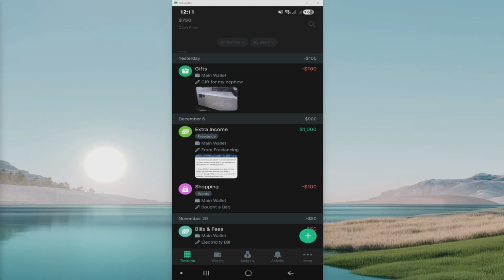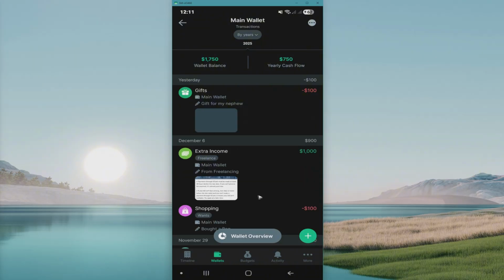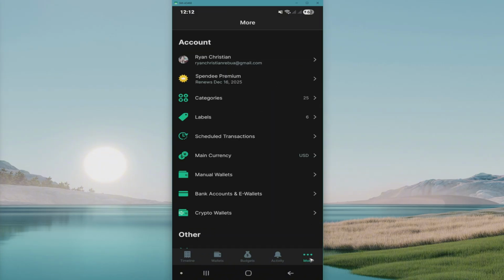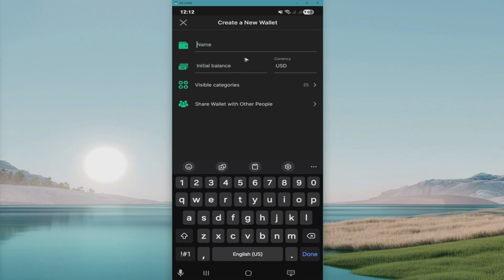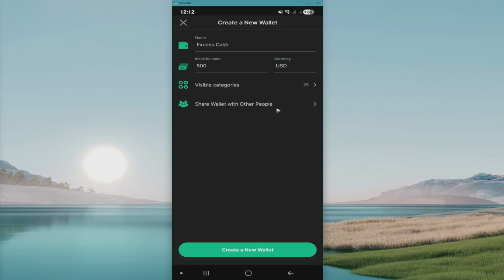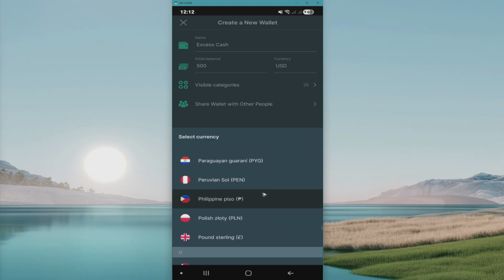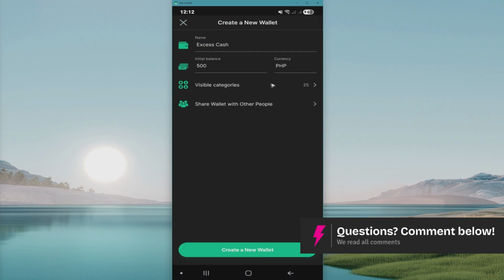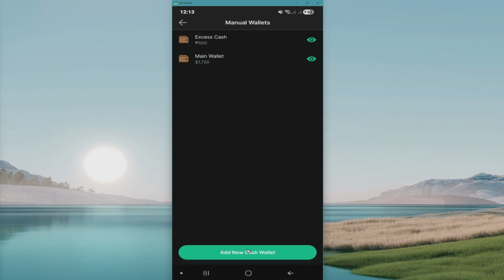How to CREATE WALLET in Spendee (Step by Step)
This guide explains how to create a wallet in Spendee to start tracking a new account or source of funds. Please consider liking the video and letting us know if you have any comments, ideas or questions, we really appreciate any feedback! We have plenty of other tutorials on our channel so come and see if we can help you with anything else :)